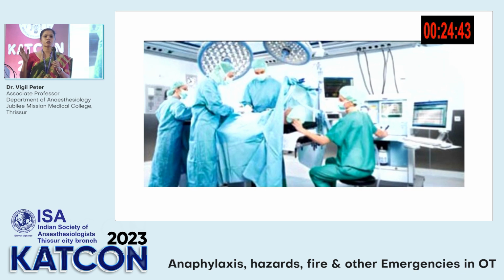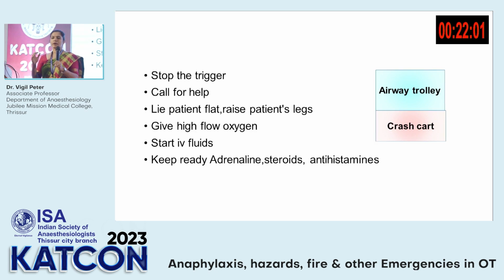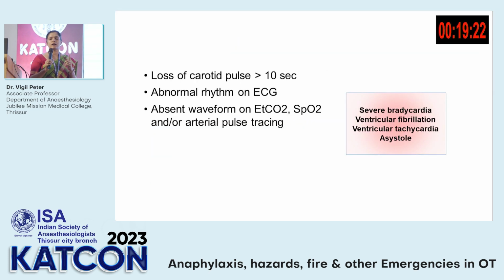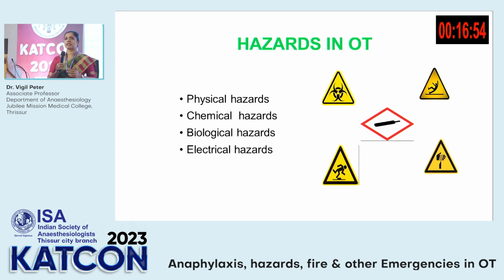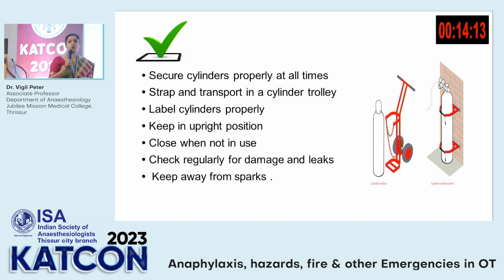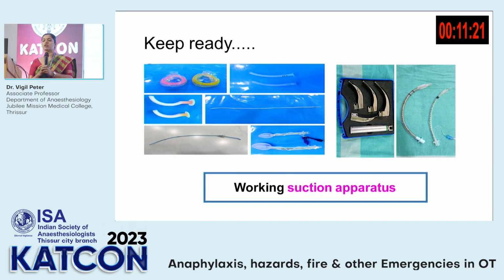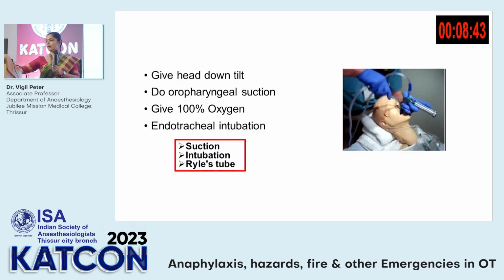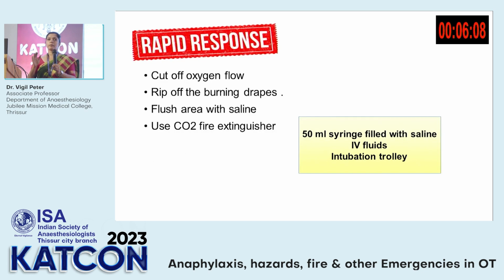KATCON 2023 ISA ISAThrissur | Anaphylaxis, hazards, fire & other Emergencies in OT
Expert Speaker: Dr.Vigil Peter